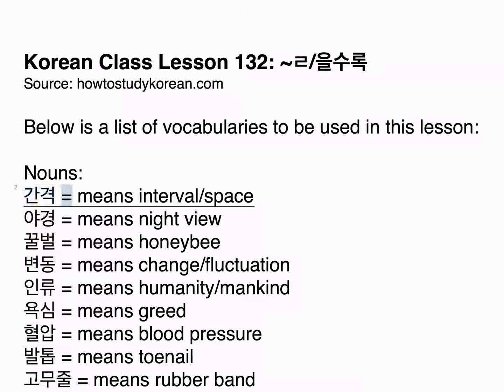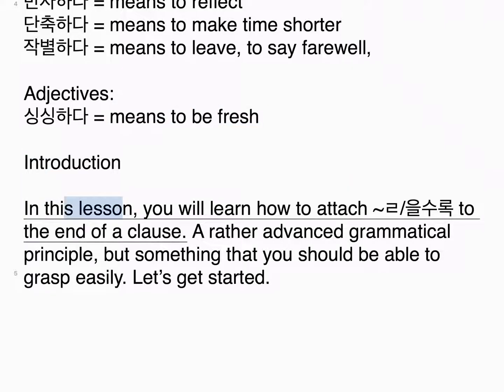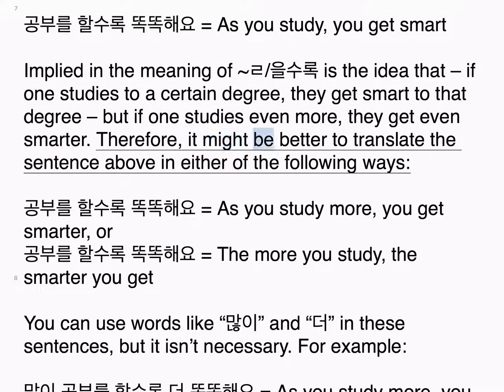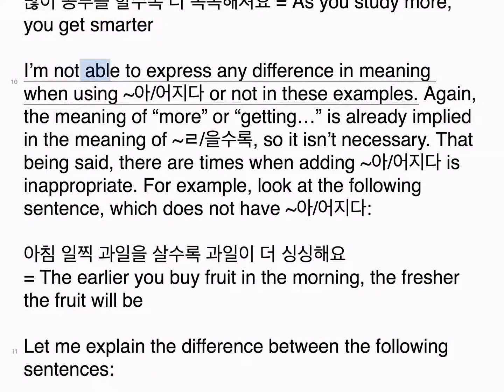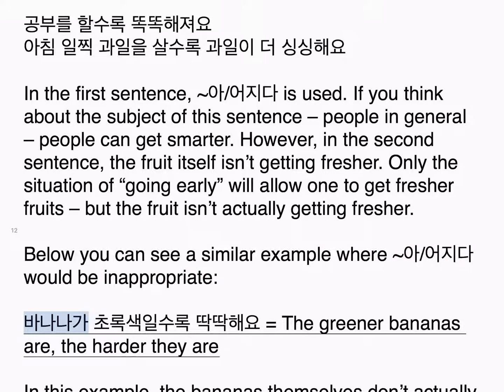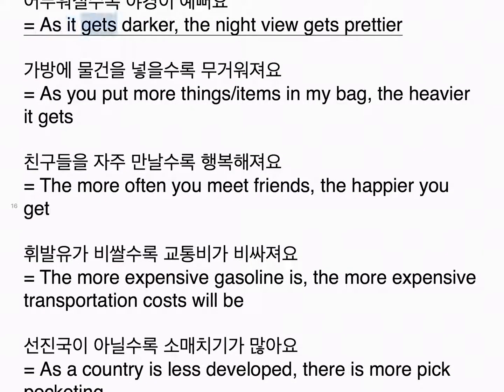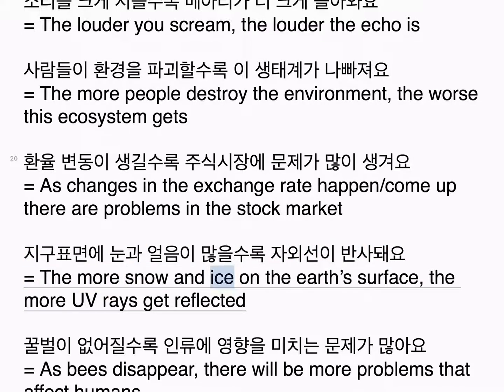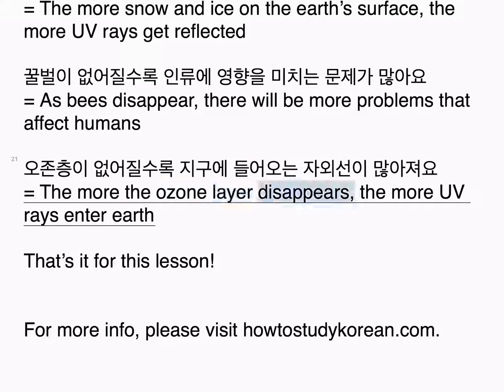Korean Class Lesson 132: ~ㄹ/을수록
Korean grammar lesson: ~ㄹ/을수록